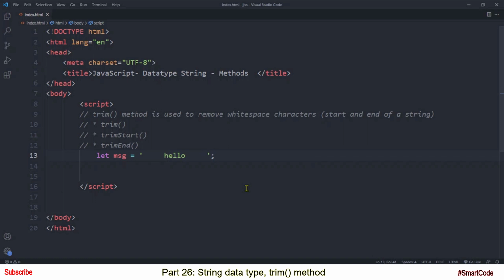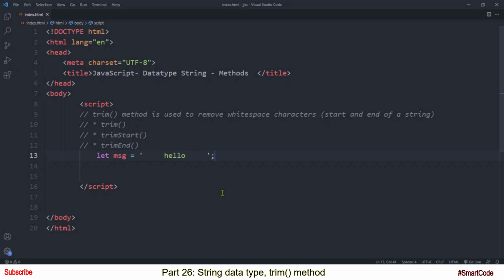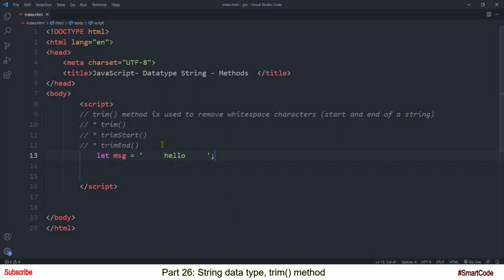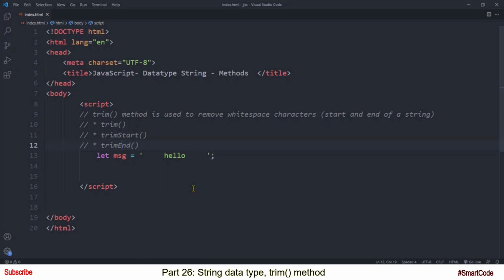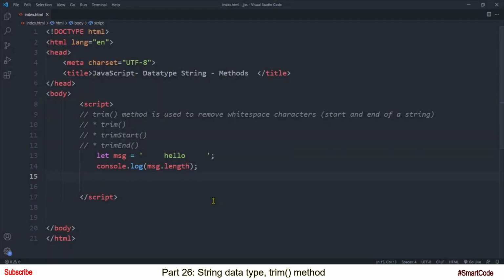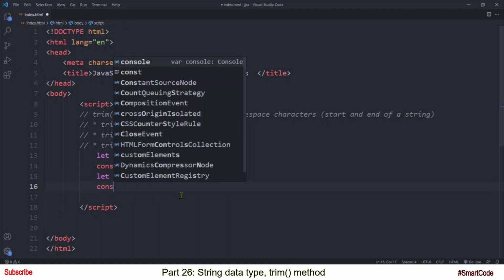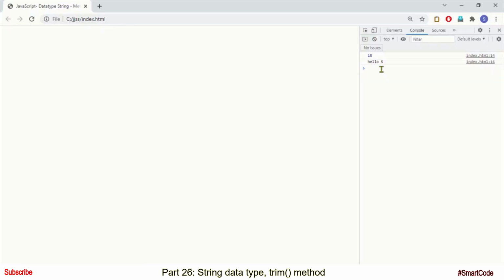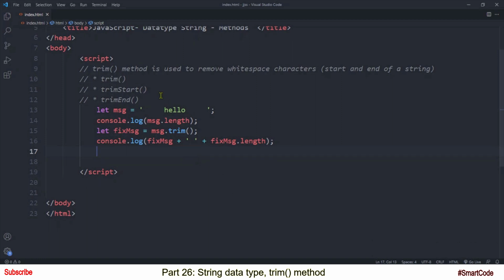trim method | String data type in JavaScript | Part 26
JavaScript From Basic To Advanced!
Part 26:👍👍👍

In this part you are gonna learn how to use trim() method on strings. trim method is used to remove extra whitespaces associated with the strings.

Please put comments and do give me your feedback.

trim() method | String data type in JavaScript | Part 26 ,  includes following topics:
⭐️  trim() method